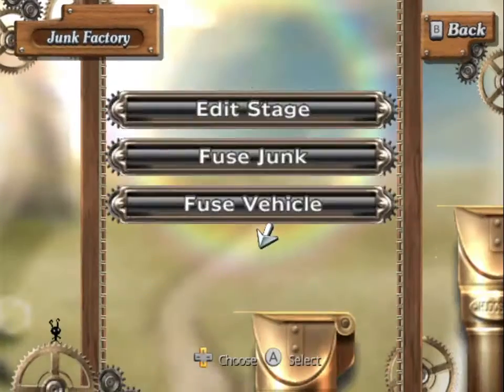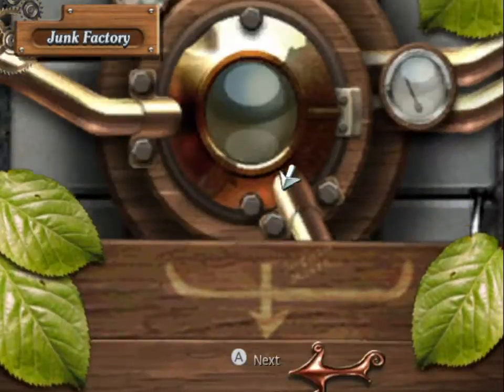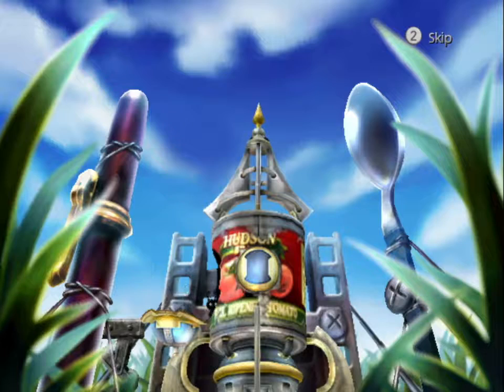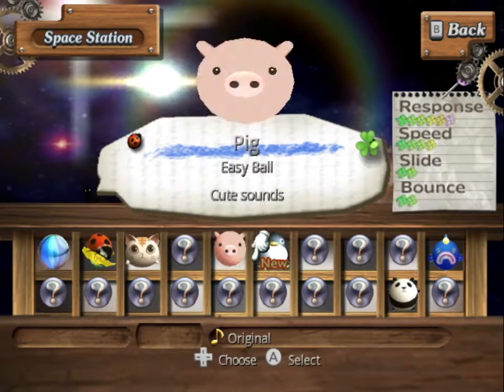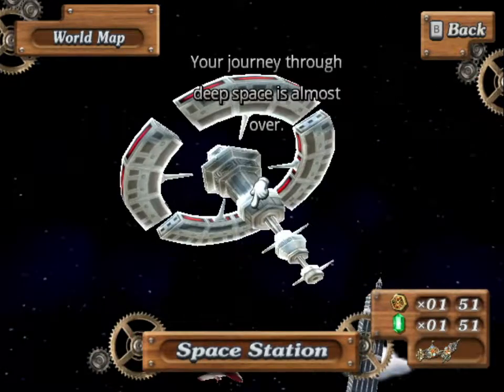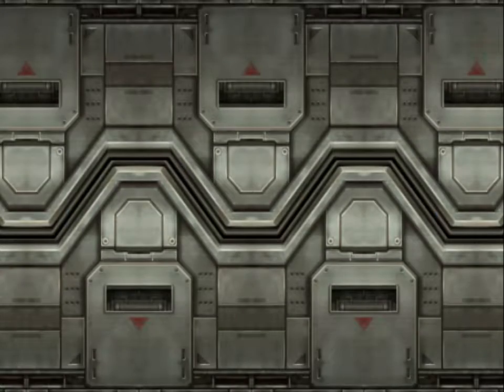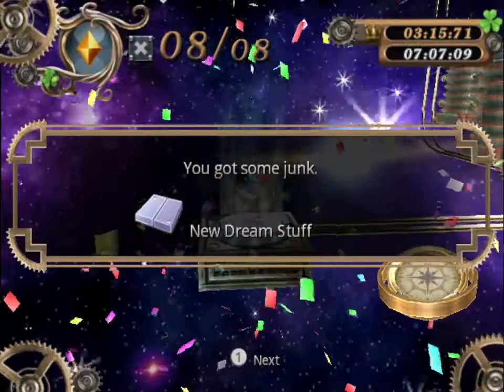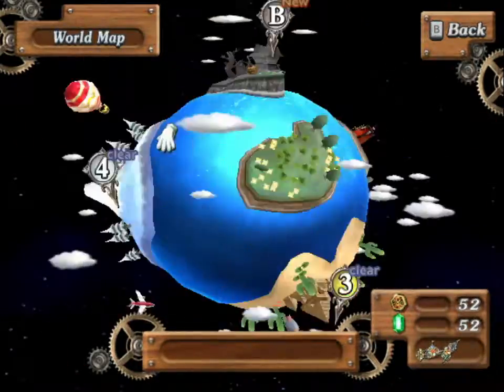Let's Play Marble Saga: Kororinpa, ep 15: Space penguin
Just as promised.